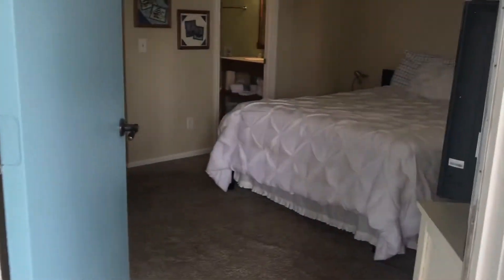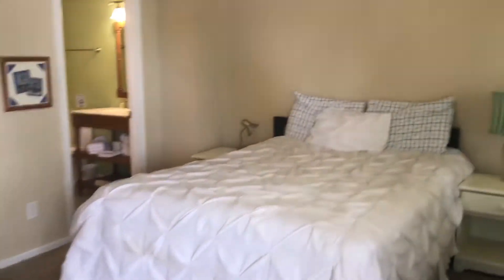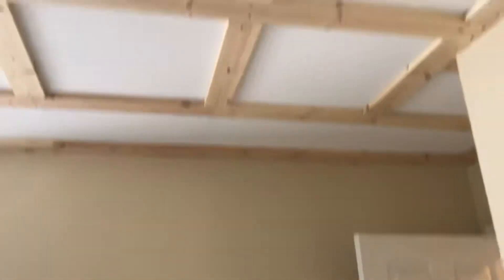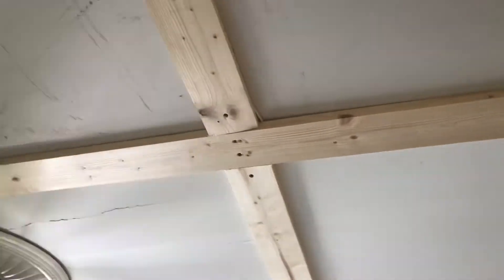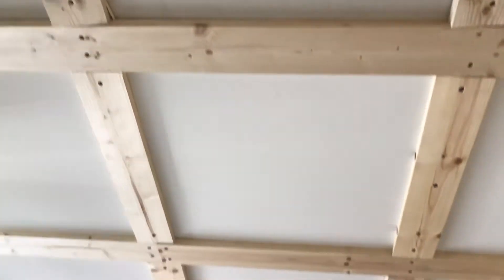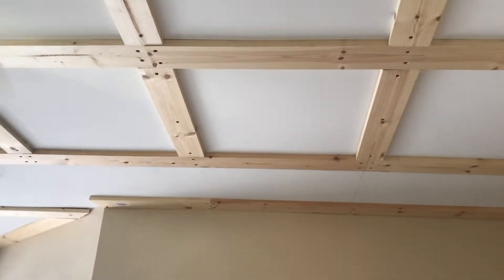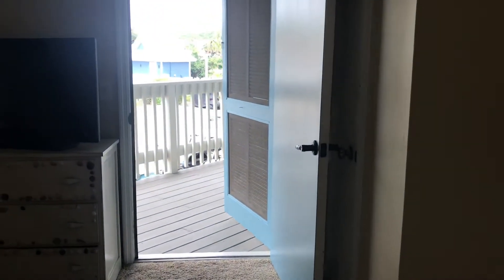339 Captain John Fripp villas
Video showing